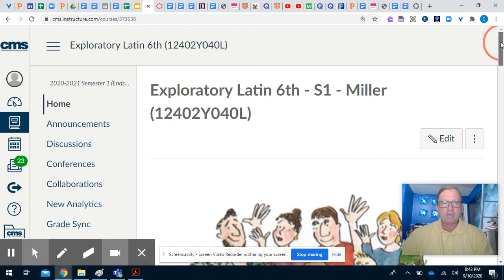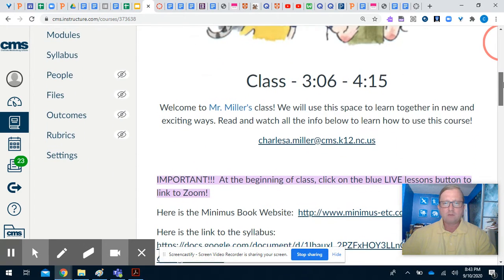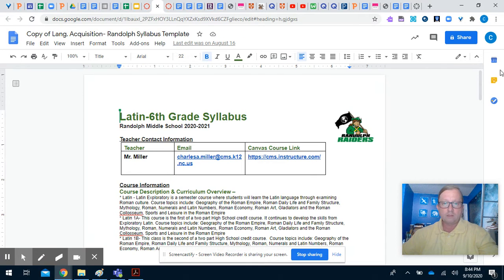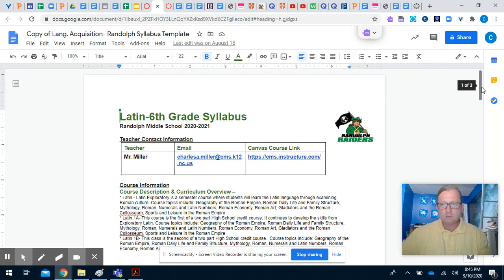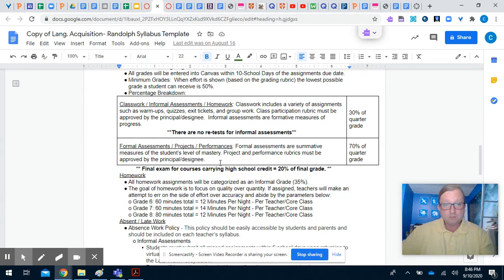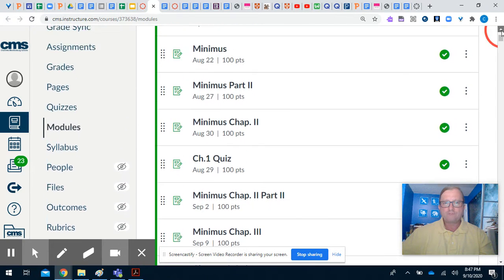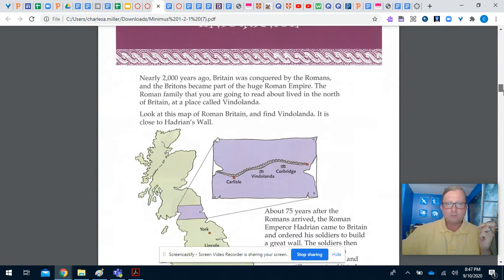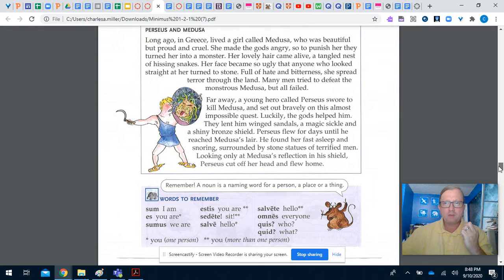Miller - Latin 6th Grade